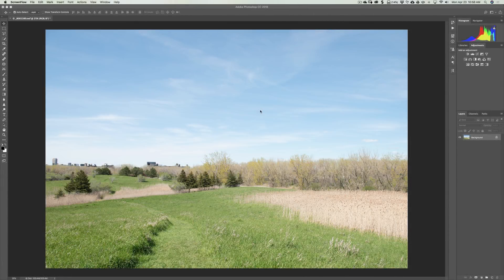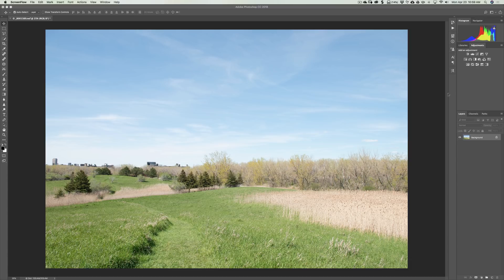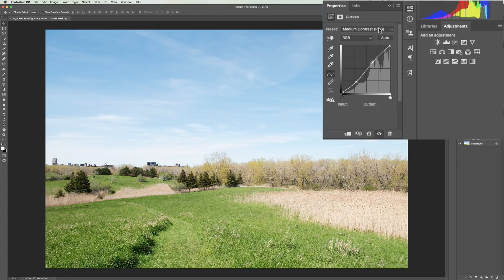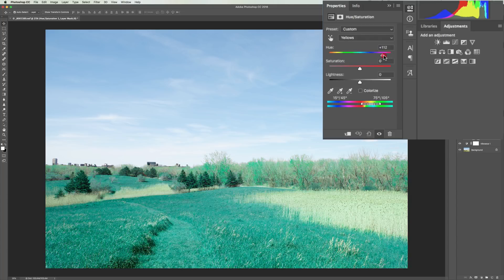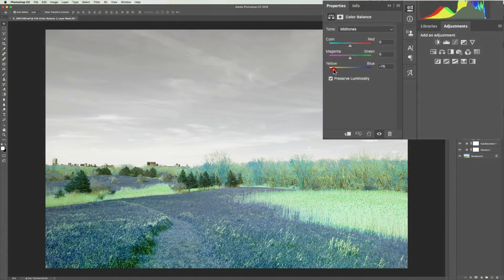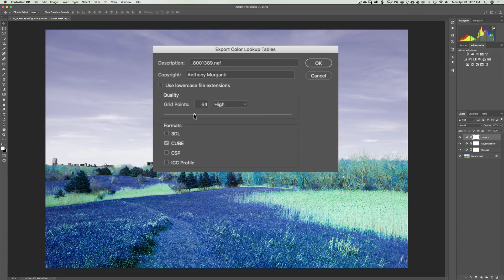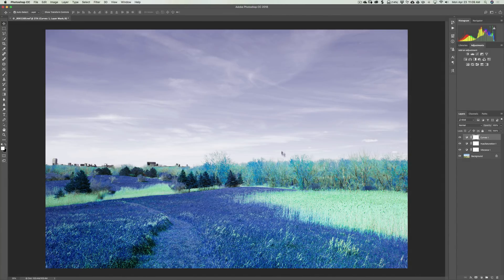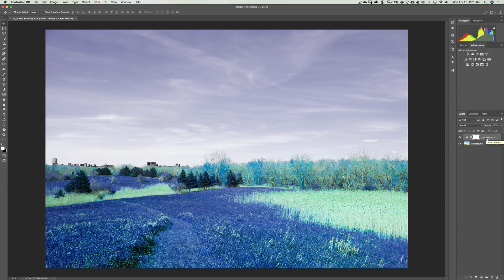Intermediate Photoshop - Episode 5: How to Create a LUT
This is Episode 5 of Intermediate Photoshop. This video series is meant to build on what we learned in my previous series, "Getting Started in Photoshop".

In this Episode, I demonstrate how to create a LUT in Photoshop. Along the way, I explain what a LUT is and what you could use it for.

All my videos are free. Please help me continue to create them and improve them. Click below for info on how you can help:

Are you a beginner when it comes to Photoshop? Check out my series, "Getting Started in Photoshop" by clicking here: